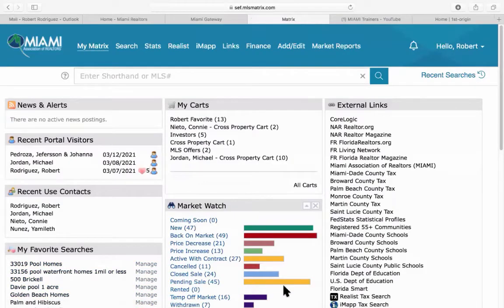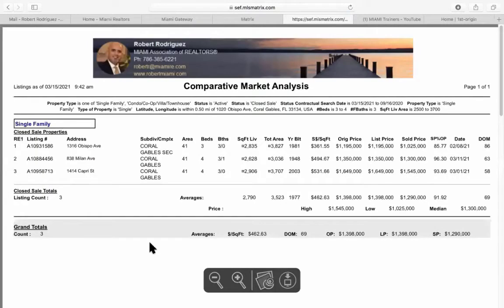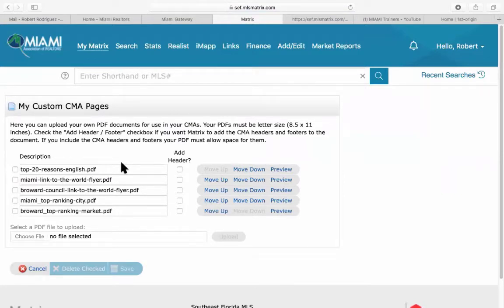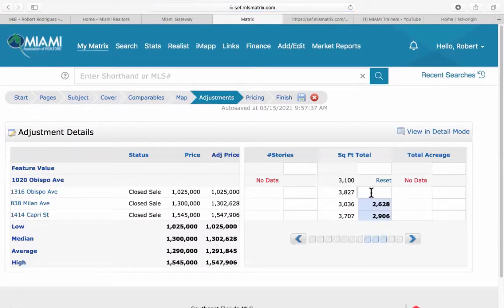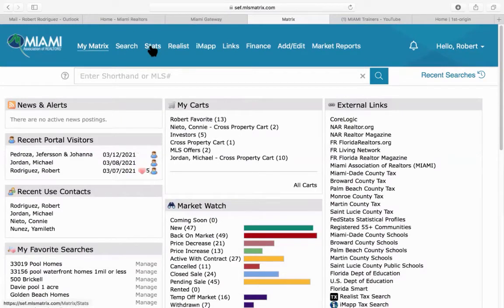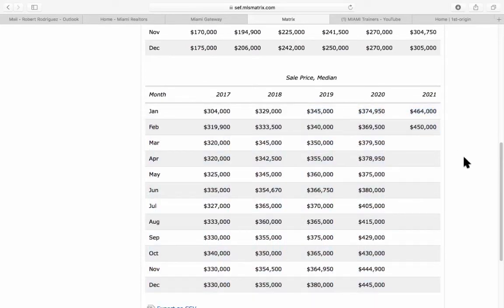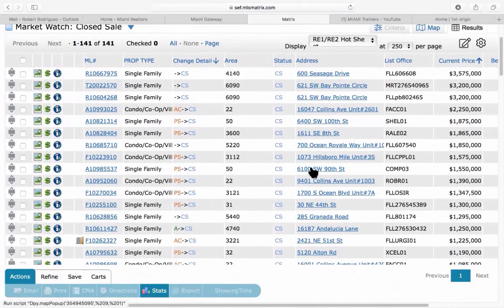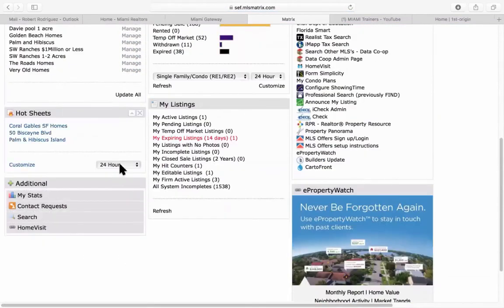Matrix MLS Advanced Training 03/17/2021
Learn how to create CMA'S, work with Stats, Market Reports and Hotsheets.